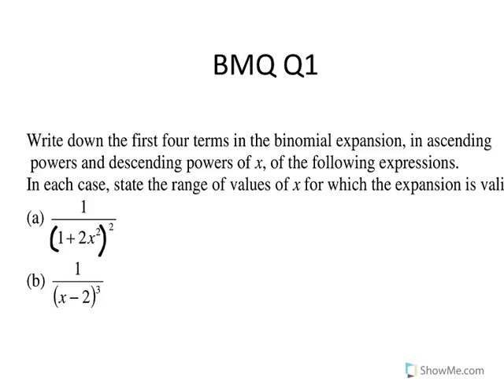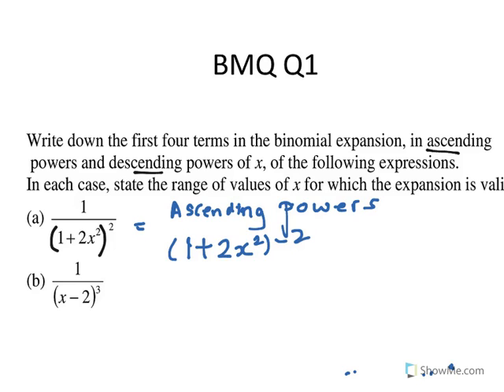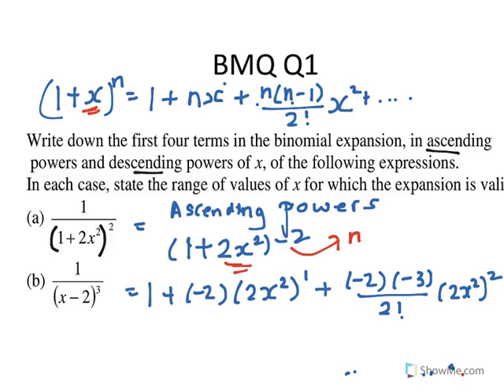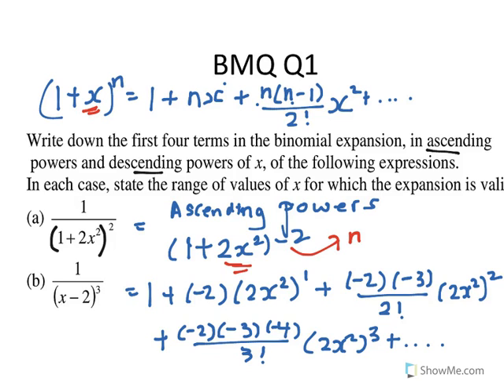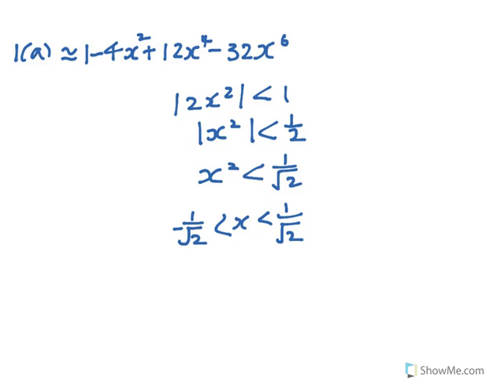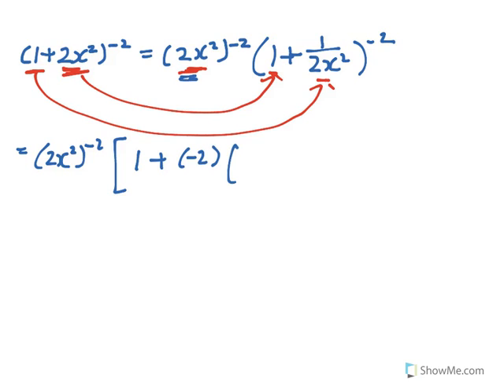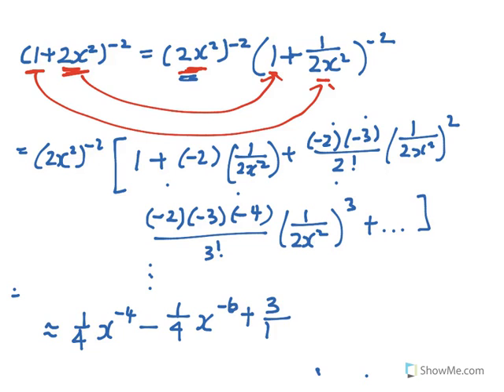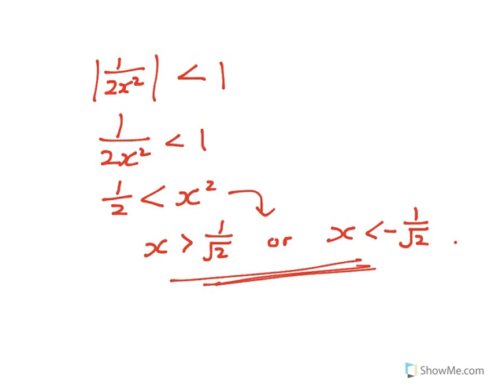2016 SH1 Power Series Tutorial BMQ1a